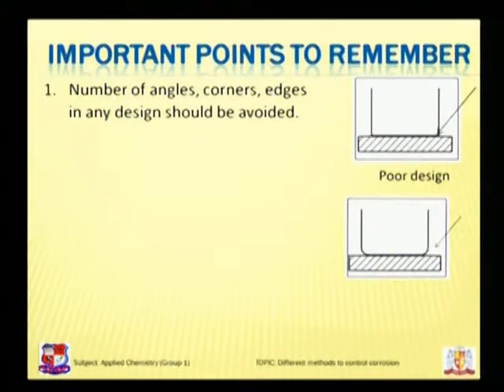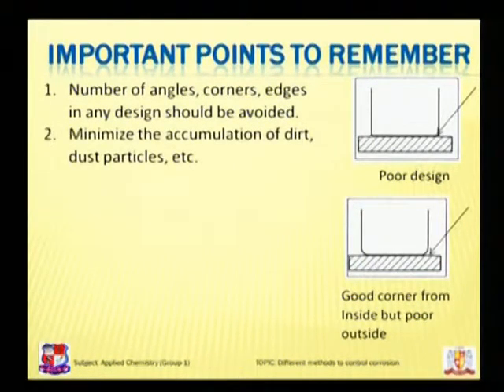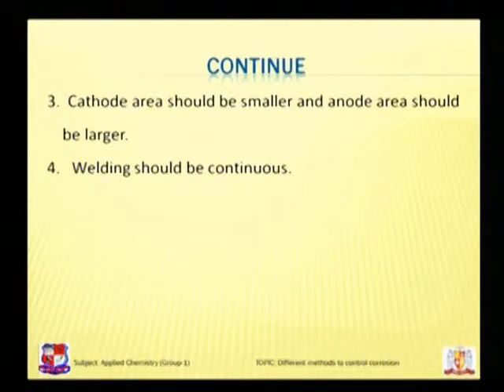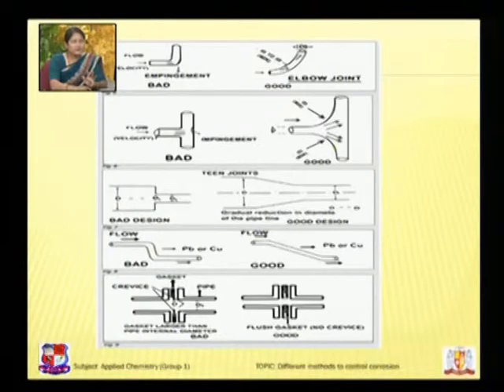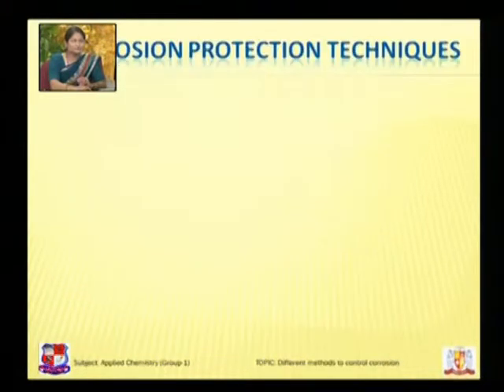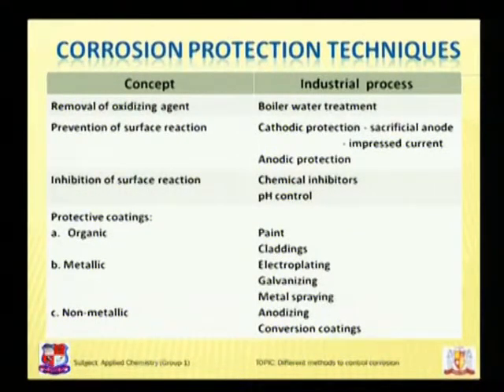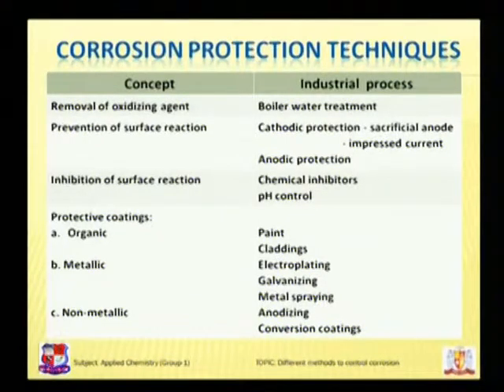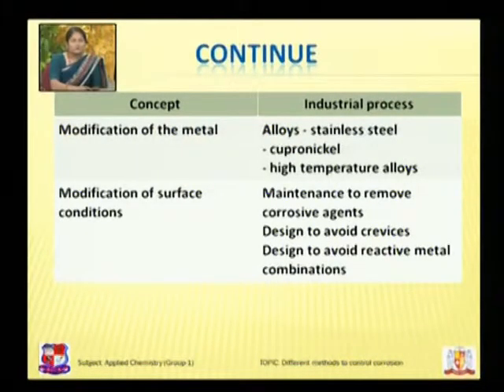Prabha Modi Applied Chemistry Metal corrosion and its control 3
Prabha Modi-Parul Institute of Engineering & Technology (Diploma Studies),Vadodara-Applied Chemistry-Metal corrosion and its control-3c. Describe the different protective measures to prevent the corrosion.